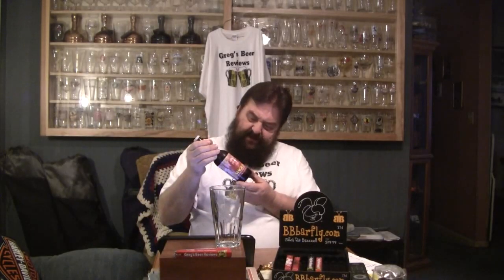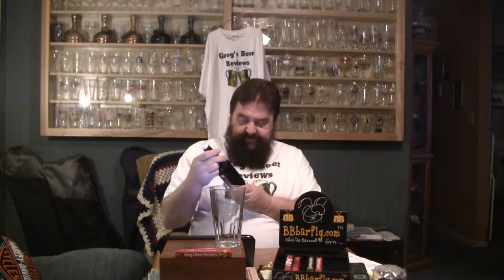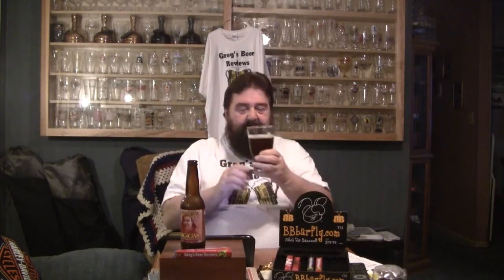Beer Review # 918 Shorts Brewery The Magician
Shorts Brewery The Magician     is the beer reviewed -
BEER SCALE
1- UNDRINKABLE
2- F
3- D
4- C
5- B-
6- B
7- B+
8- A-
9- A
10- A+
CHEERS!